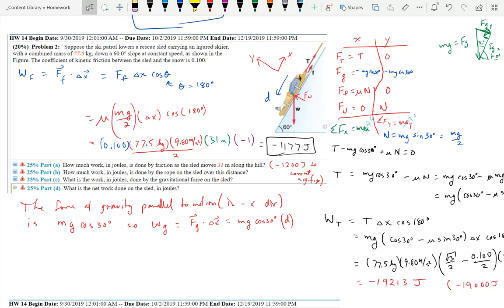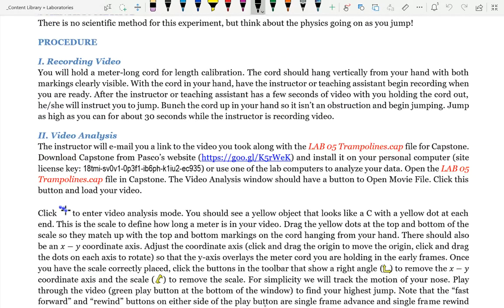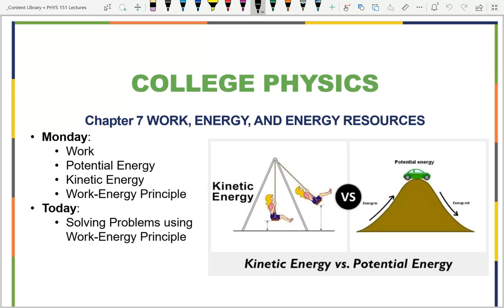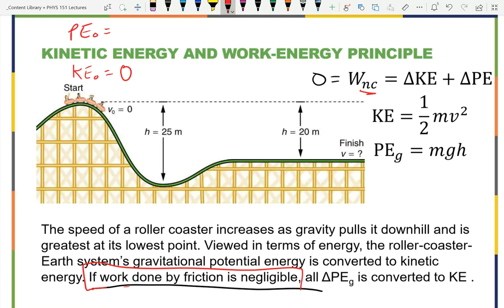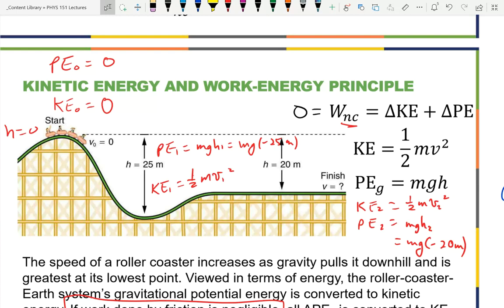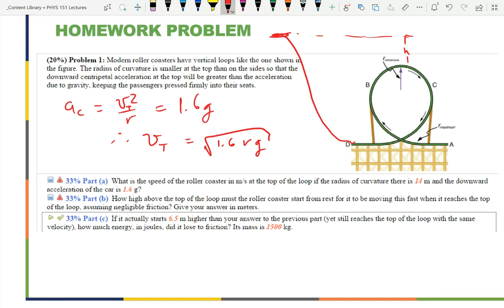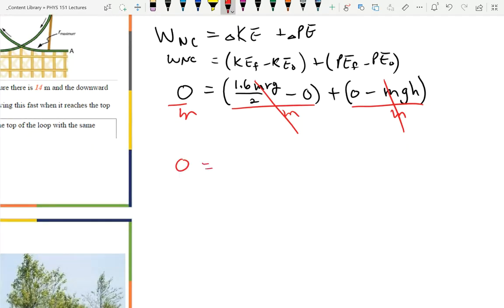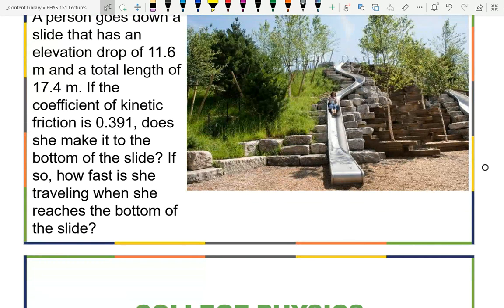PHYS 151 Lecture 17 Work-Energy Problems